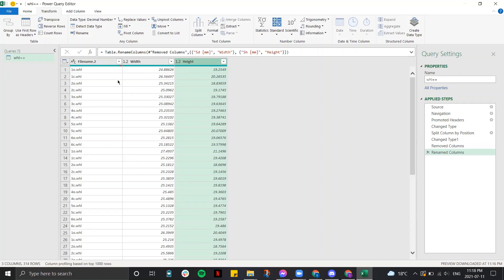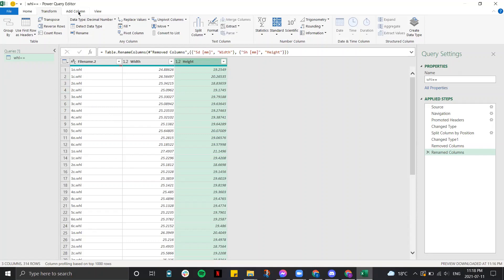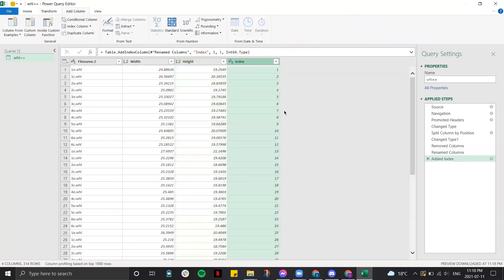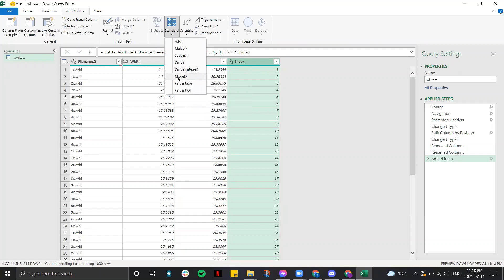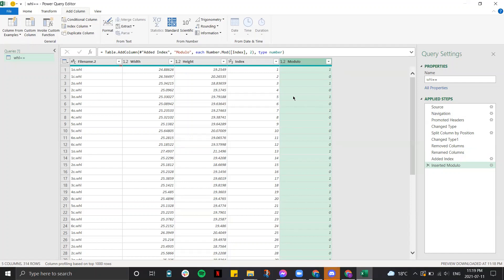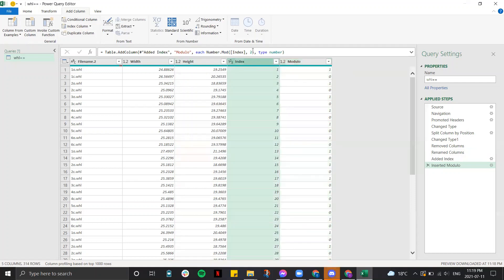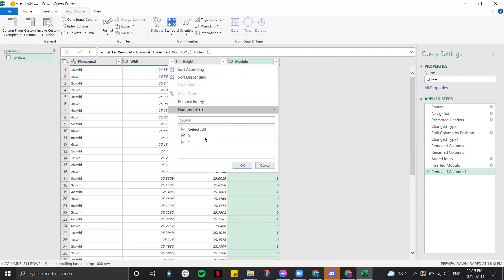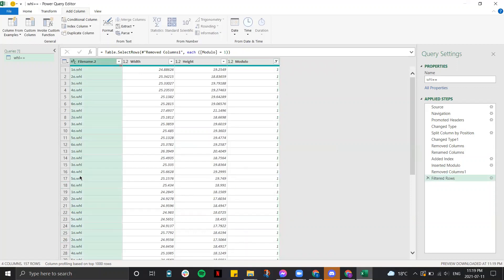HOW TO INSERT A COLUMN WITH ALTERNATING ROWS (POWER QUERY)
This video explains how to insert a column with alternating values in power query. I hope this video is helpful.